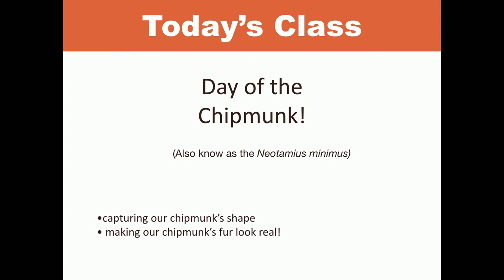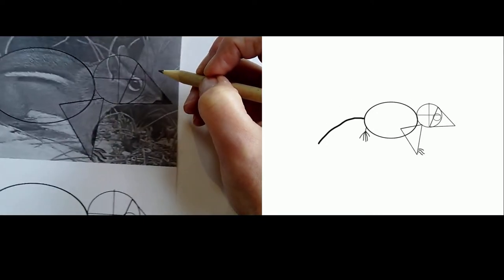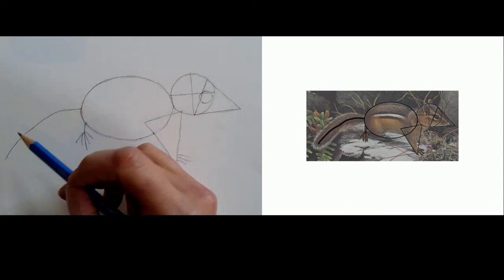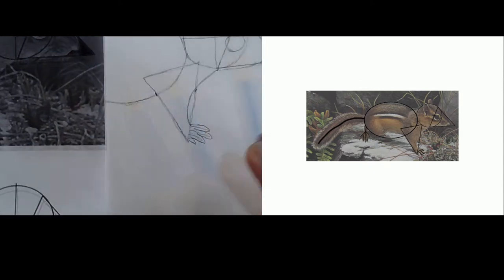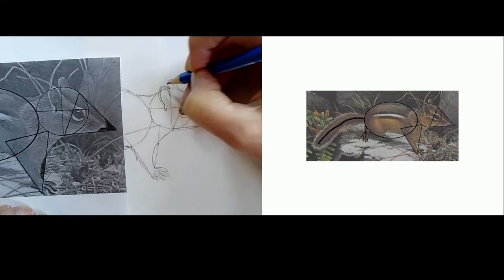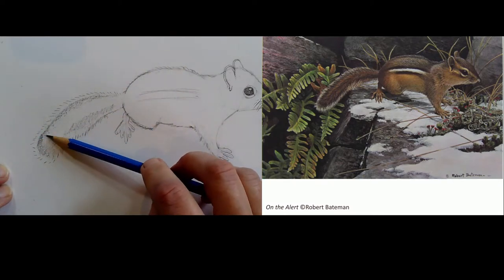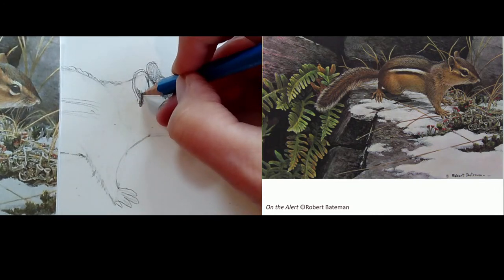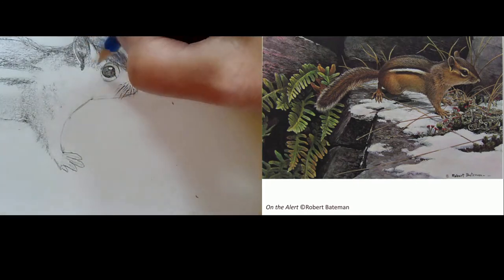Draw a Chipmunk with the Bateman Foundation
FREE online family Nature Sketch class: When We Wake: The Chipmunk. Join Nature Sketch artist & educator Val Lawton to learn how to draw a chipmunk. This is a preview for our March online Nature Sketch programming theme of Sights of the Savanna.